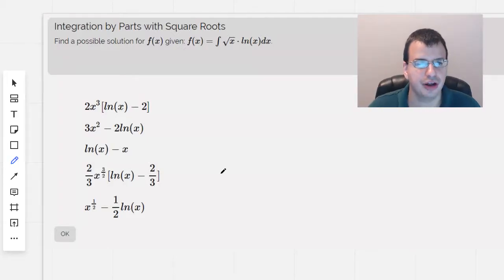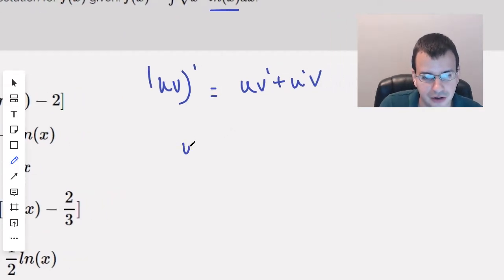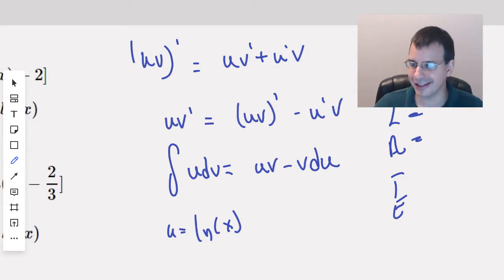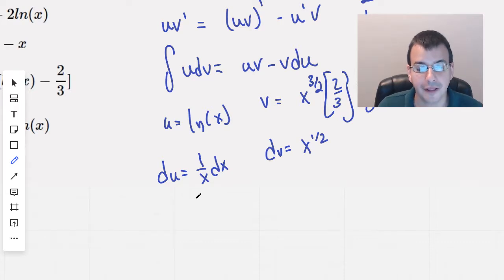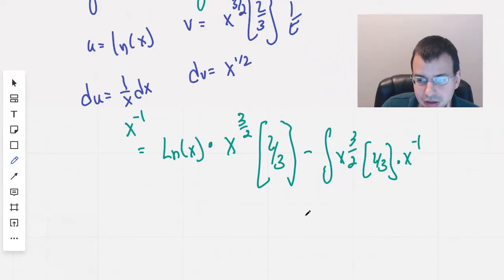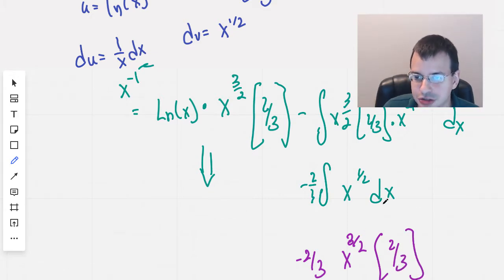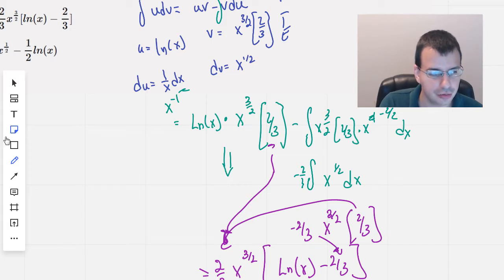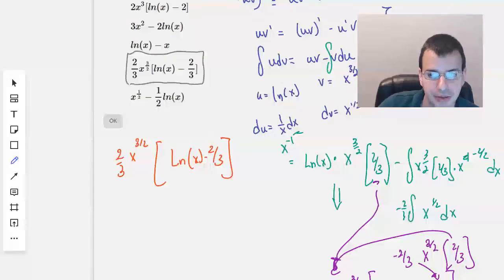Integration by Parts with Square Roots